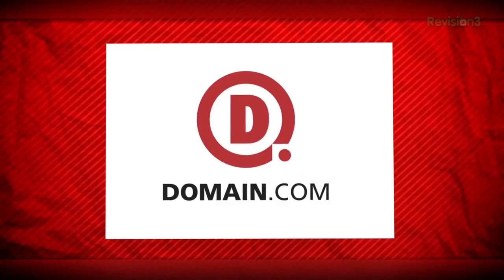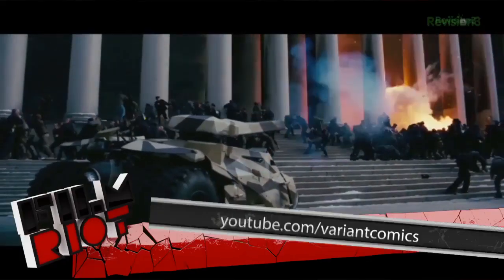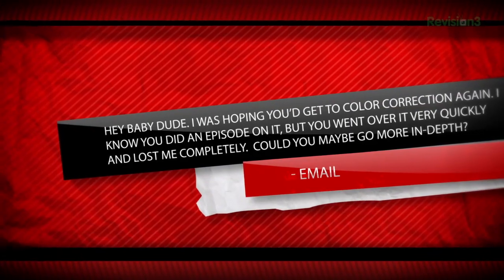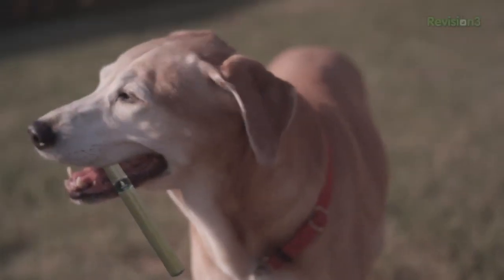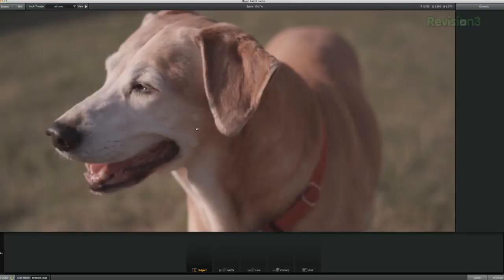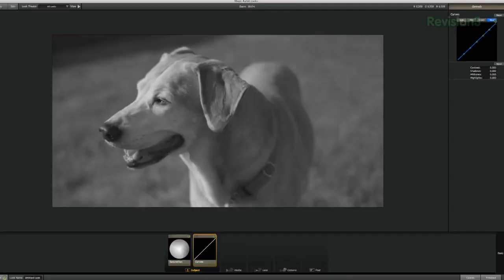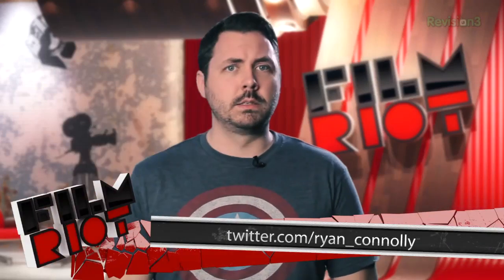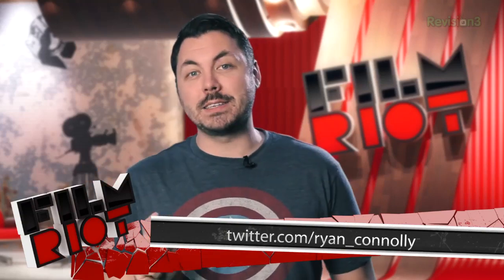Color Correction Tutorial: Tips & Tricks!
Using Magic Bullet, Ryan goes through the basics of color correction! Plus a new custom AD and torturing Bruno in 300fps!